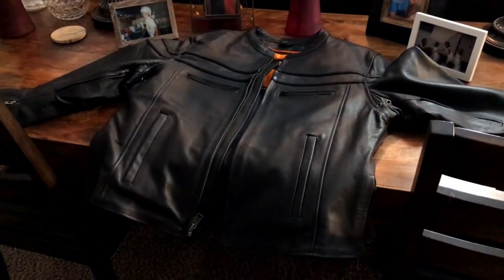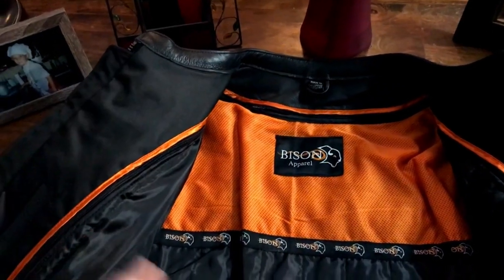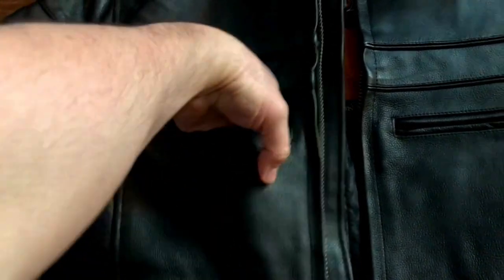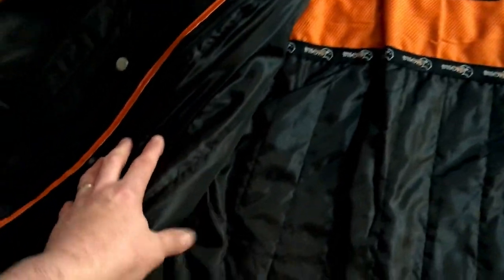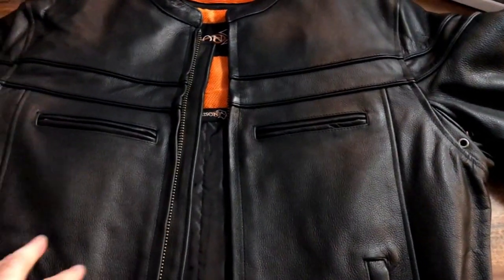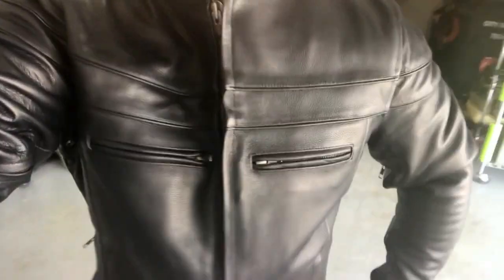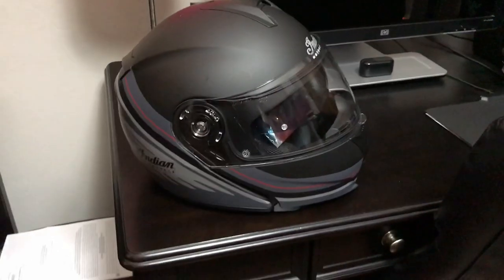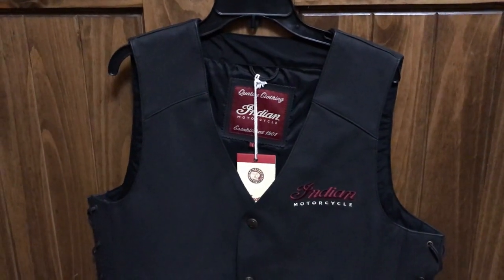Bison Leather Biker Jacket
Bison Leather Jacket at 1/4 the cost of retail! Inventory in a warehouse fire sold at pennies on the dollar! Absolutely no damage whatsoever! I was fortunate enough to be the recipient of some awesome Indian motorcycle products!